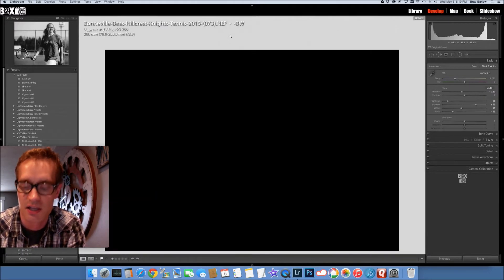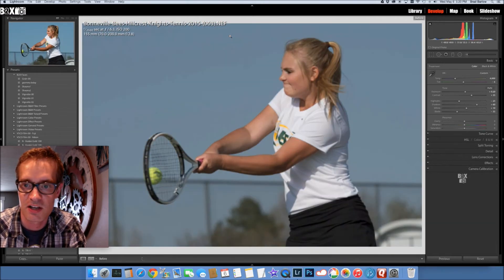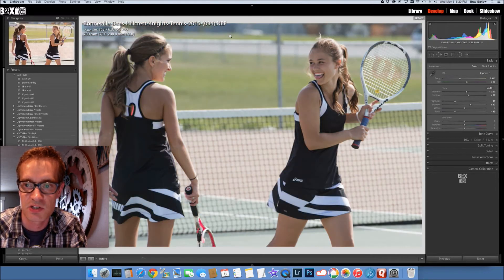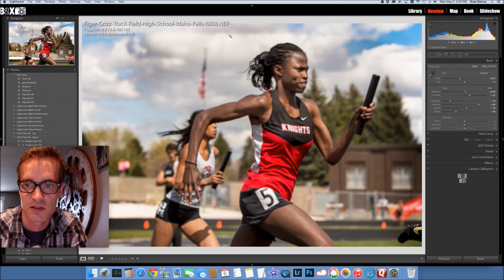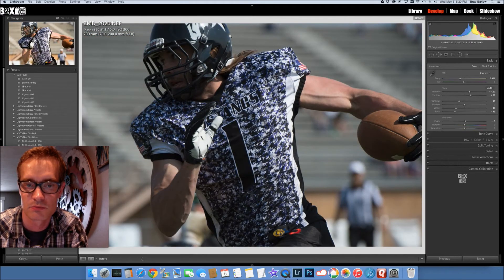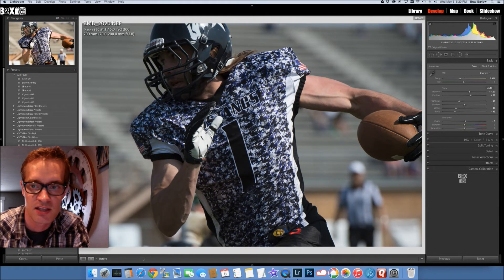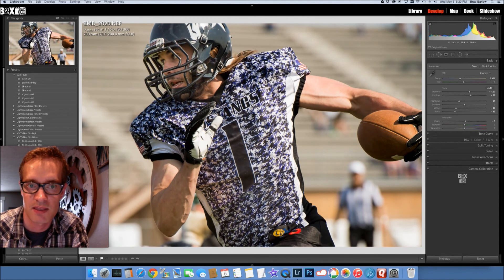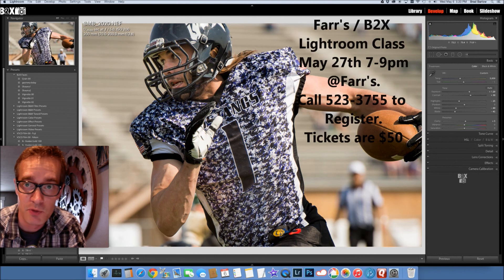Farr's B2X Lightroom Class